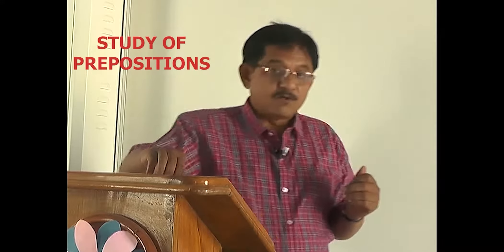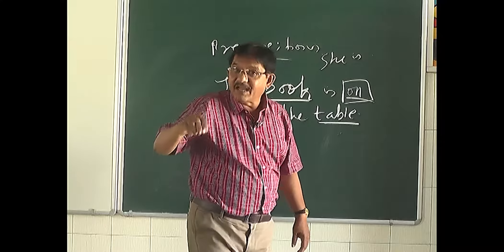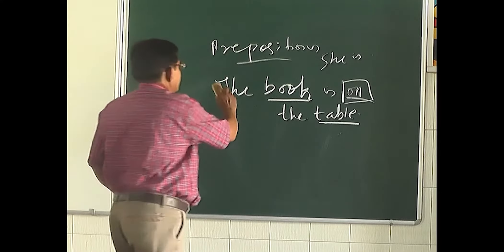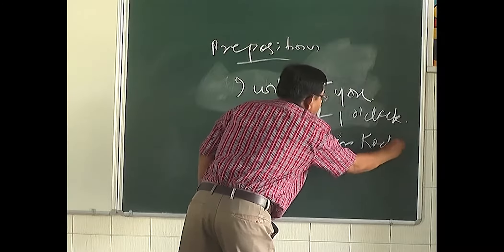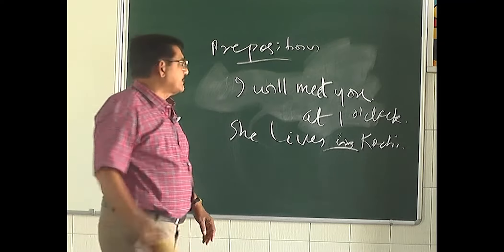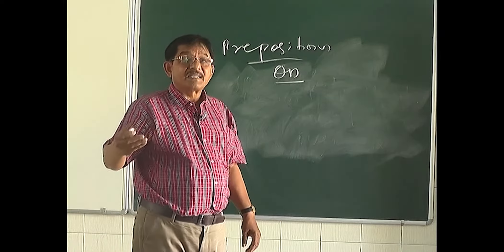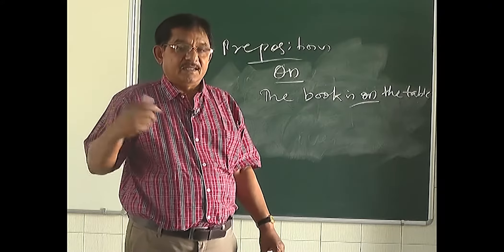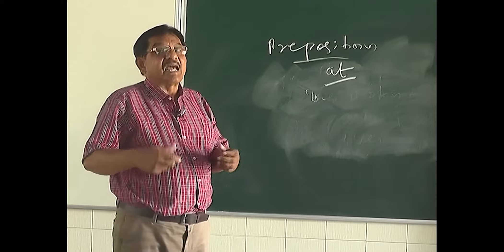Study of Prepositions